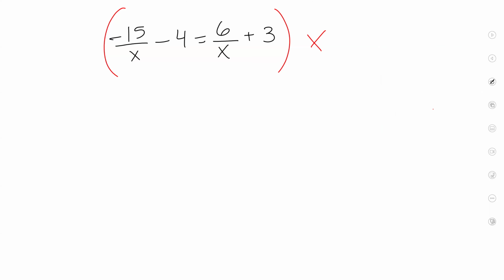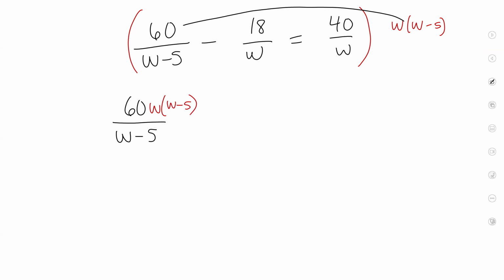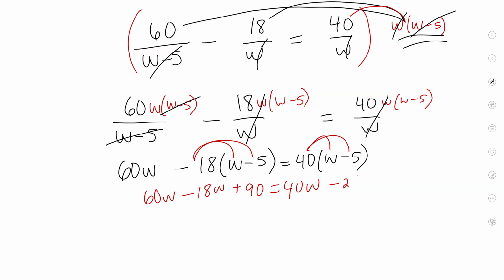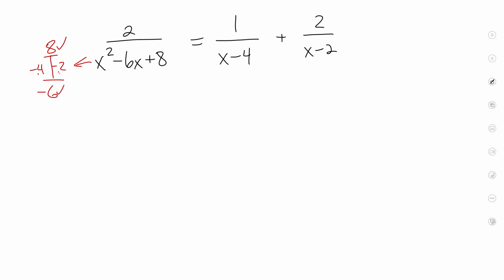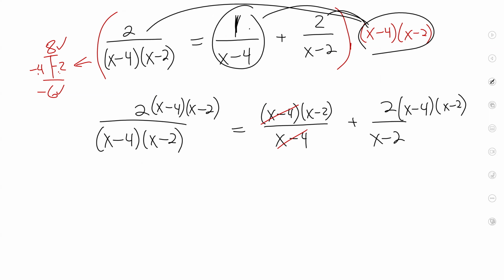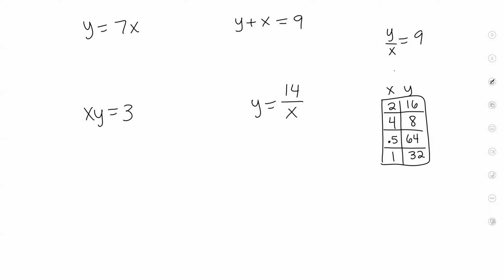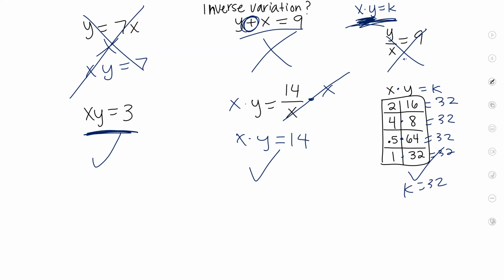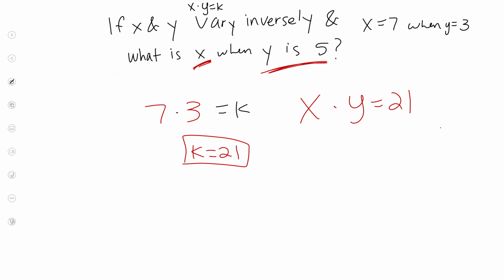Unit 13 B: More practice problems